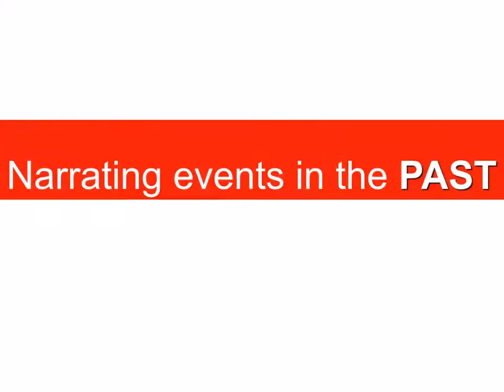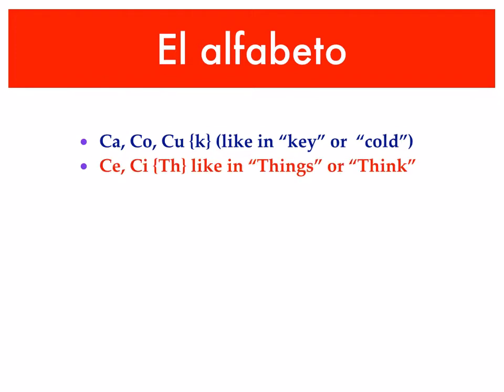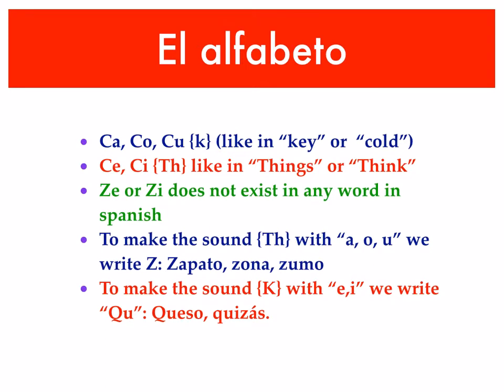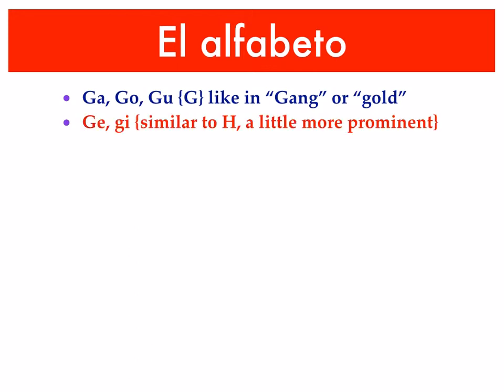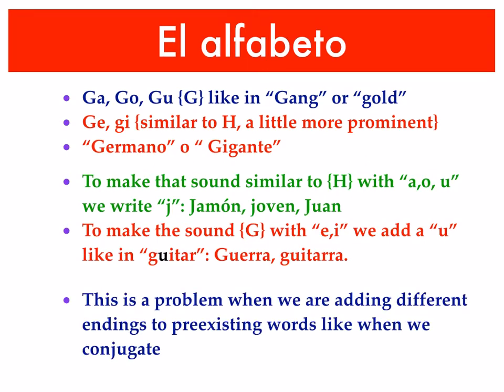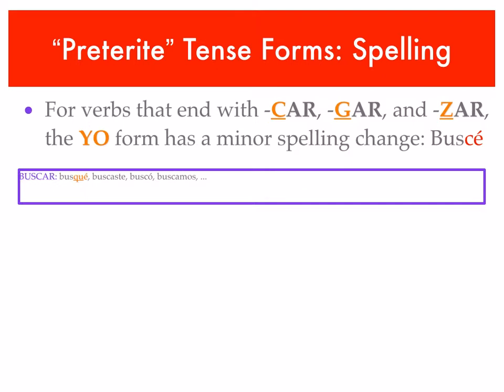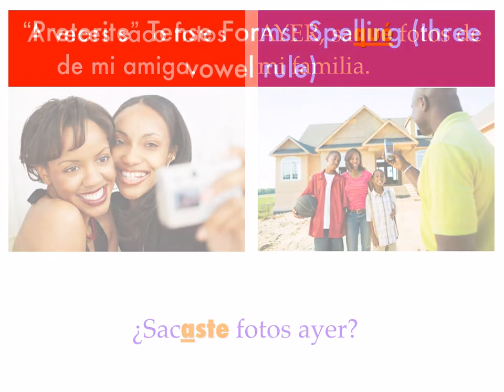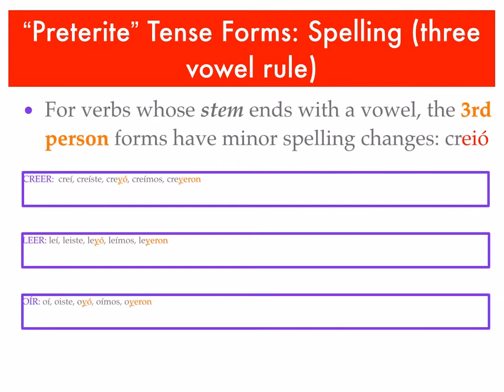Pret regular spelling video